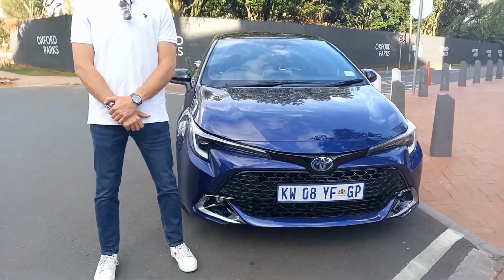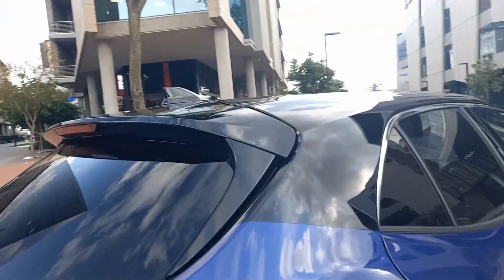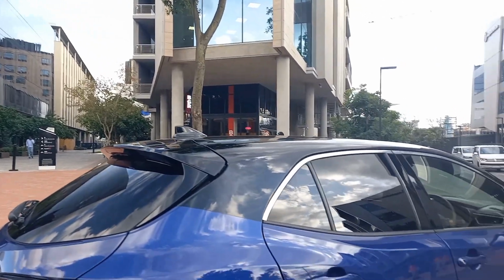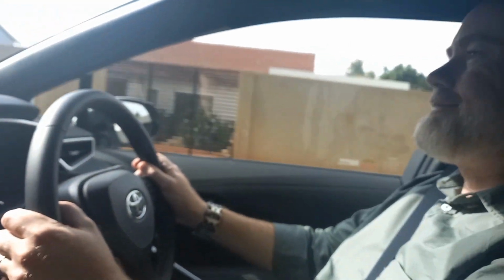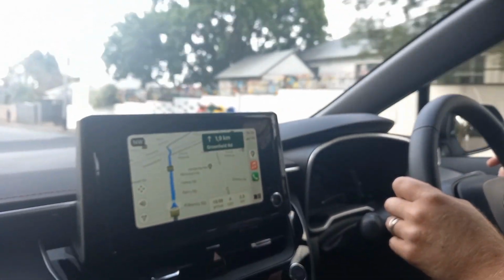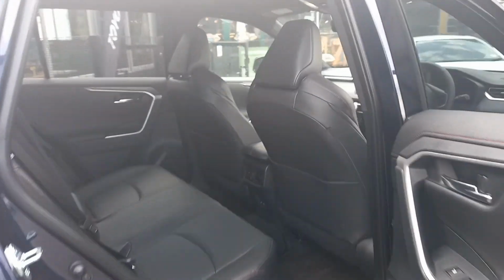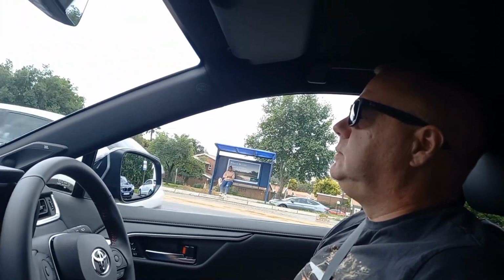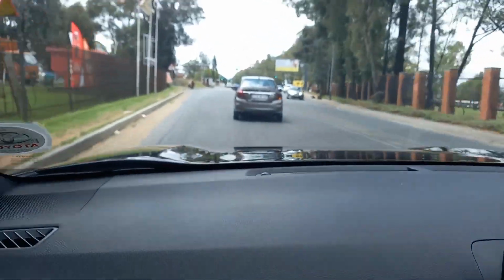Toyota Corolla Hatch Hybrid SA Launch. Plus sneak look at the RAV4 Plug-in Hybrid